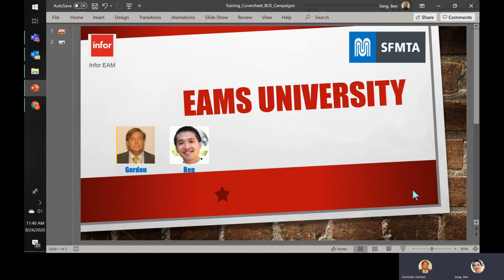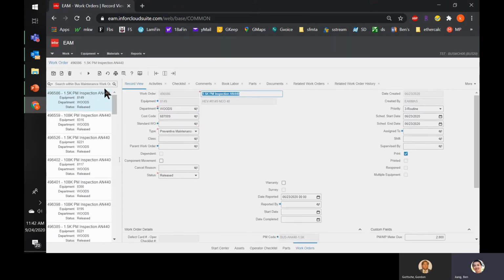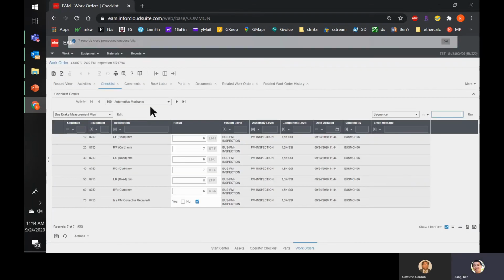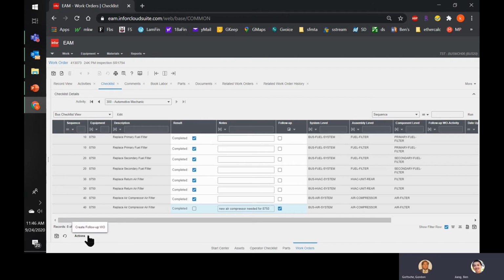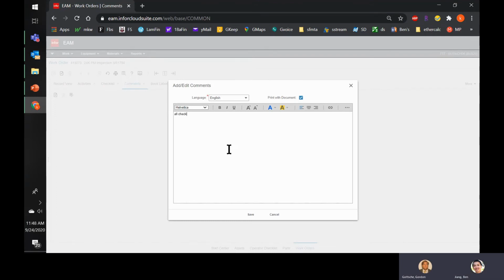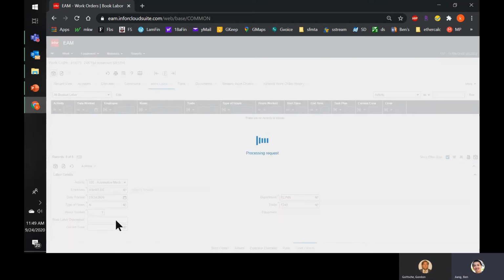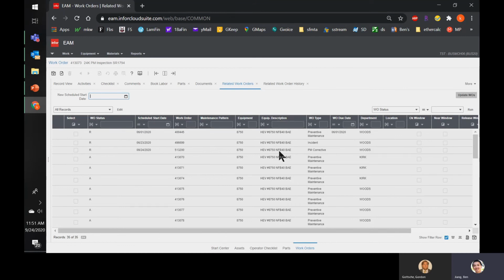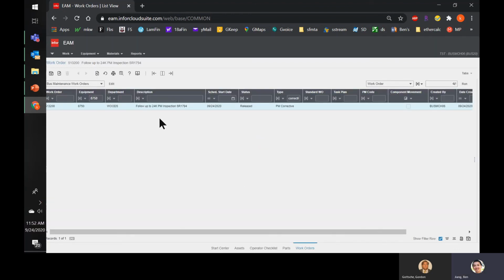BUS -- Preventive Work Order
Bus Maintenance
Preventive Maintenance Work Order